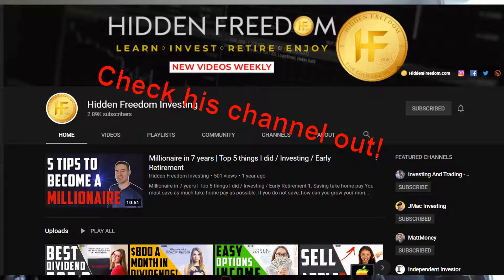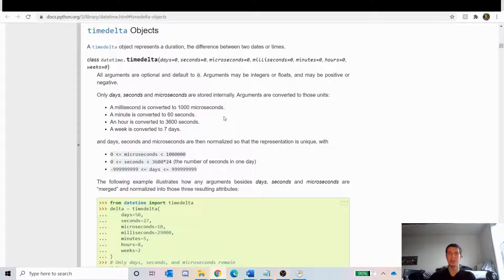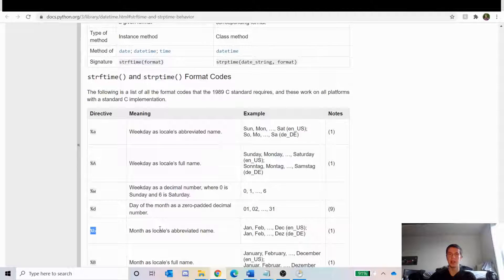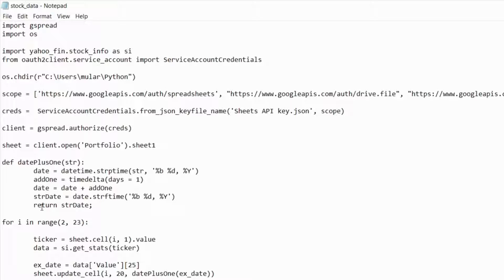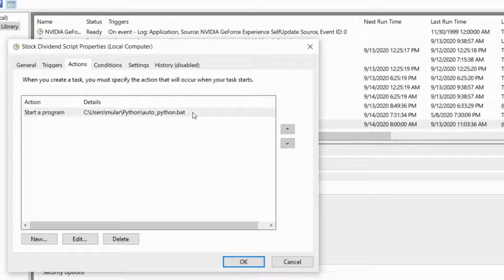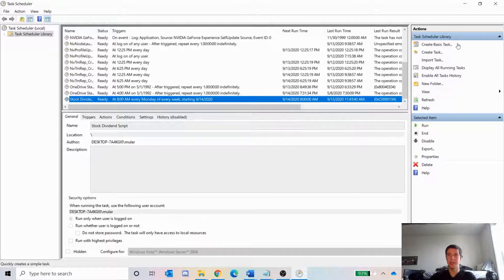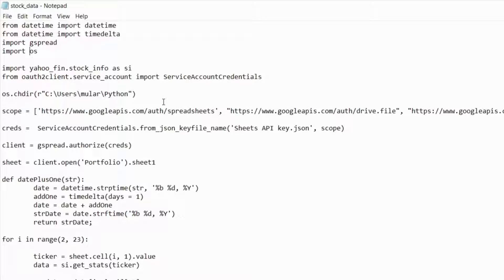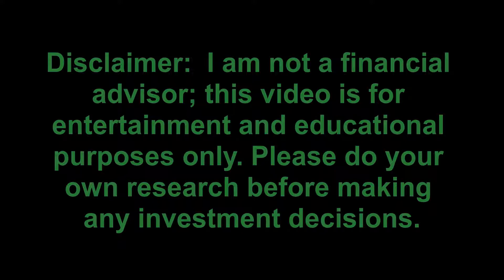How to use DateTime Objects in Python PLUS Python Script Automation!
In this video I'm going to show you how to use Datetime objects in Python.  Datetime objects are great for working with dates and I recently discovered how to use them to perfect my previous Python script for the Google Sheet that tracks my investments (thanks to HiddenFreedomInvesting).  Plus I'm going to show you how to automate the execution of a Python Script so it will run on a regular basis (every week, month etc).

Here's some info on using the Task Scheduler to automate Python scripts →

It helps other people see this content and it helps my channel grow.  I really appreciate all the support. Thanks!

I LOVE working out and exercising and I use MyProtein supplements so if you sign up with my link you can get 30% off your order! (I will get a small commission as well with no additional cost to you) →